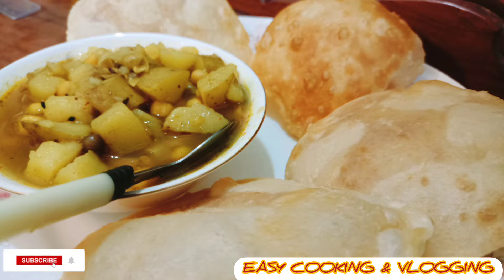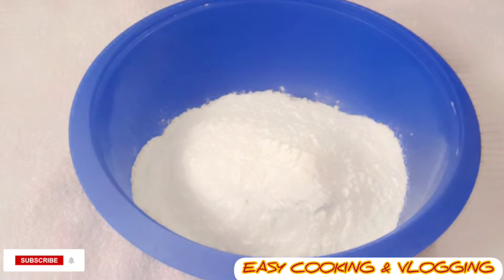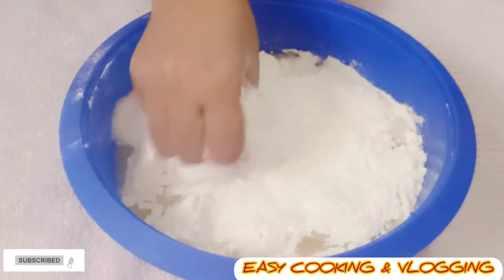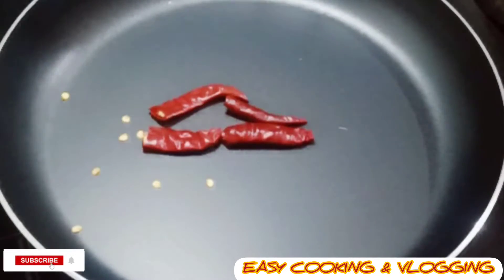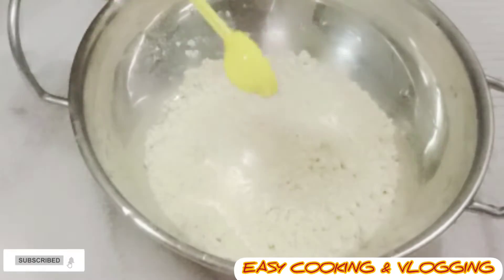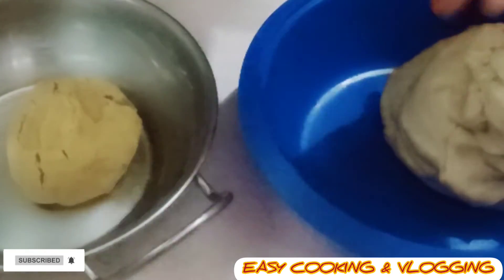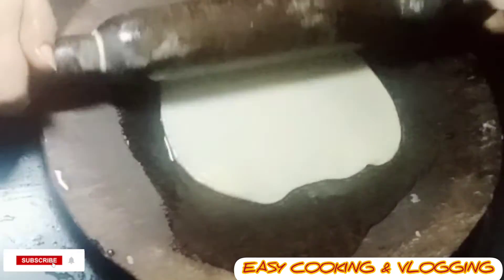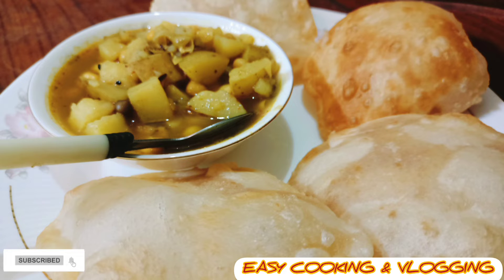Sweet shop Heeng Kachuri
My ID : EASYCOOKINGANDVLOGGING , chandrimadas3958

Download Instagram and click on the search option present beside the home page button . Then search easy cooking and vlogging , chandrimadas.3958  and click on my logo . Then click on the follow button .

Method :

At first in a bowl , I have taken 2 Cup of all purpose flour or maida , ¼ tea spoon of salt you will add to your taste , refined oil it's amount will be more than Puri and mix well . Gradually add water and make a dough . After making the dough brush oil on the dough and keep it aside .

 Now I will make a masala so I will take to red chillies , 1 tea spoon of coriander and 1 tea spoon of cumin and fry it . After frying I will cool the mixture and make a powder of it .

Now in another bowl , I have taken ½ cup of chatu , ¼ tea spoon of salt , 1 tea spoon of heeng , and the fried masala ¼ tea spoon and mix the dry ingredients .

Now add ½ tea spoon of refined oil and water gradually and make a dough .

Now open the cover of the dough  and make some small doughs . Lightly flatten the doughs and give the heeng dough in it .

Now I will give oil to the place where I will flatten the dough and also to the dough roller  and roll the doughs .

In a Karai add refined oil and fry the flattened or rolled doughs .